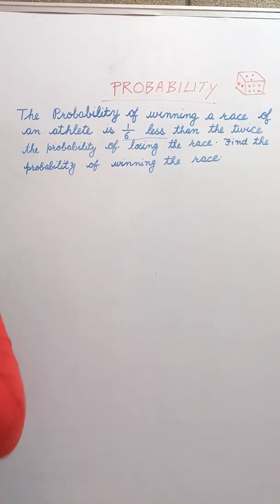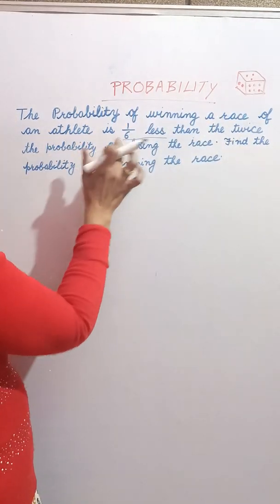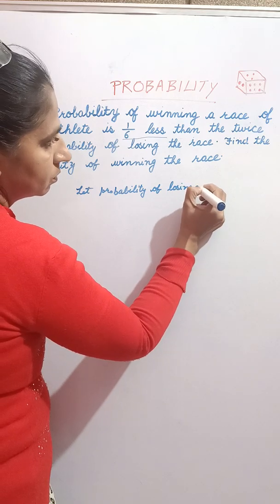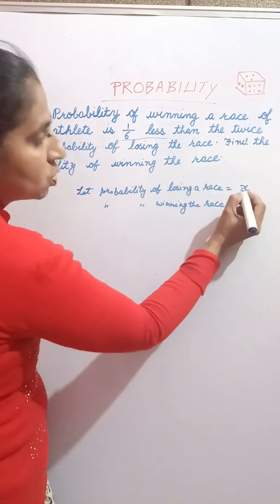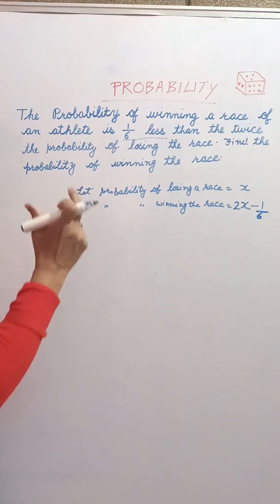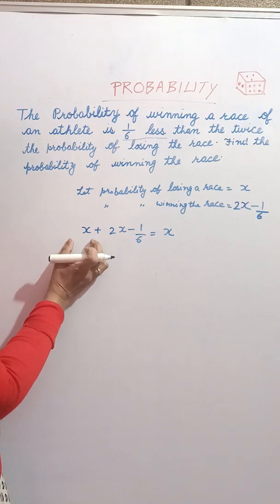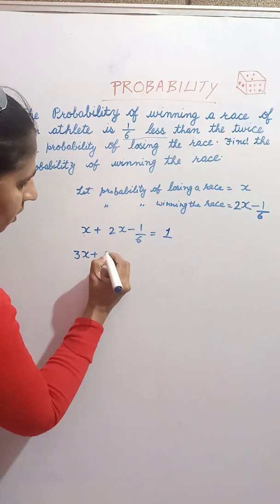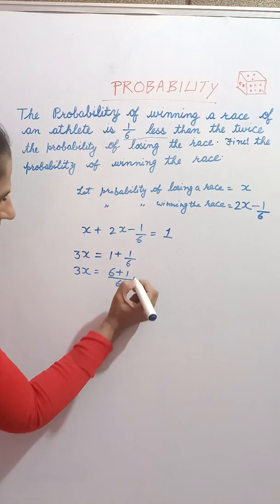The probability of winning a race of an athlete is 1/6 less than the twice the probability of losing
hello friends, this video is based on the topic PROBABILITY
The probability of winning a race of an athlete is 1/6 less than the twice the probability of losing the race.Find the probability of winning the race.